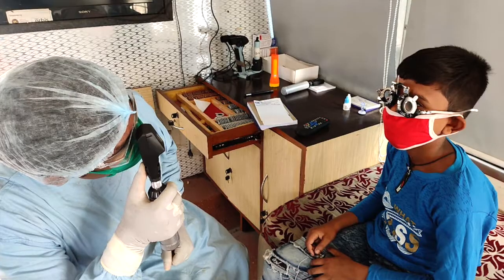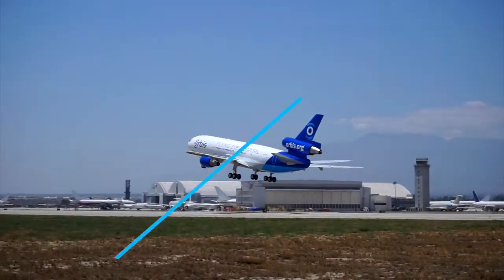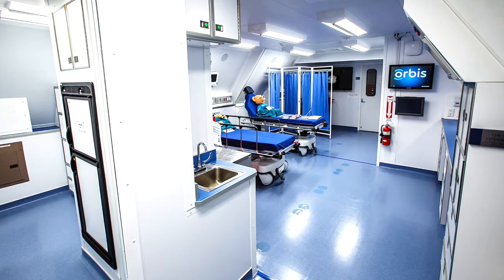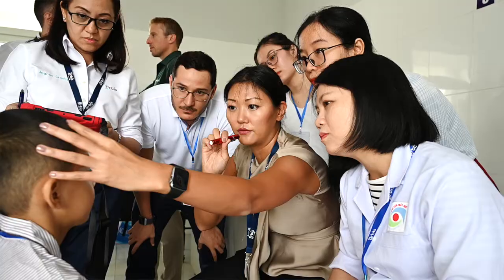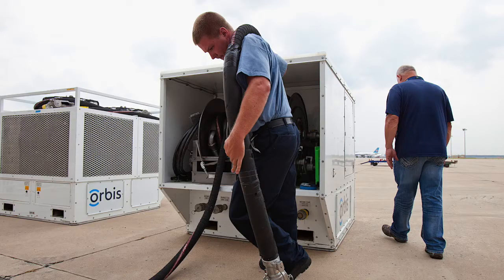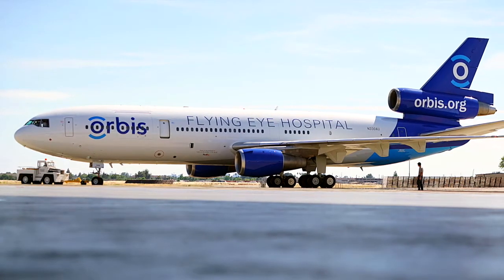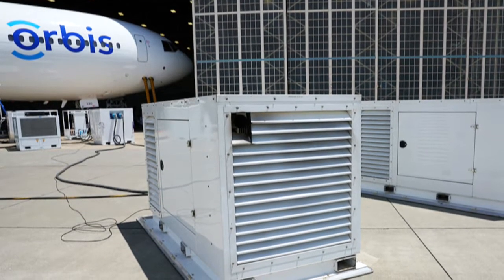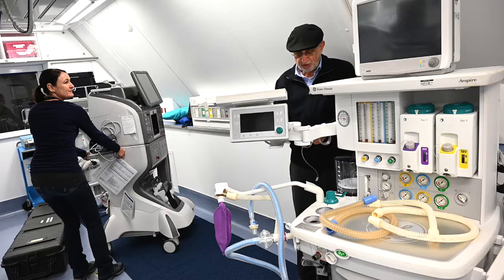SIGHTLINES Episode 4: Aviation For Good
In this episode, Bruce Johnson, Director of Aircraft Operations and Maintenance, tells us about the engineering of the Flying Eye Hospital - our one-of-a-kind aircraft, what goes into flying it, and where it is now during the pandemic. Maurice Geary, Director of the Flying Eye Hospital, returns to walk us through the world’s coolest office.